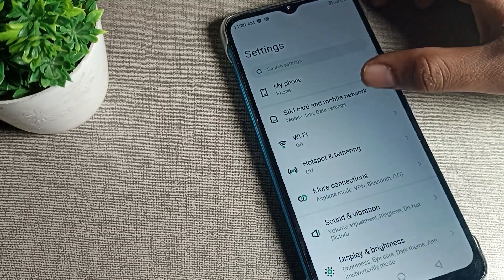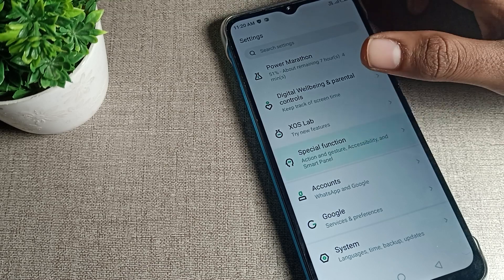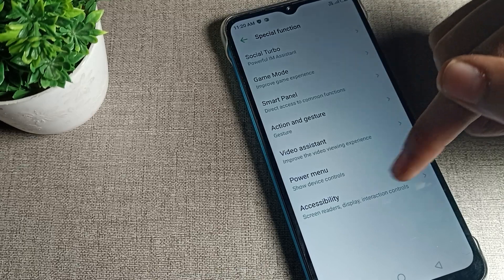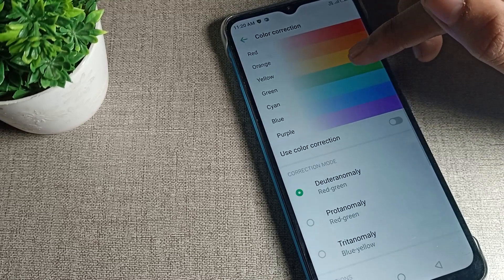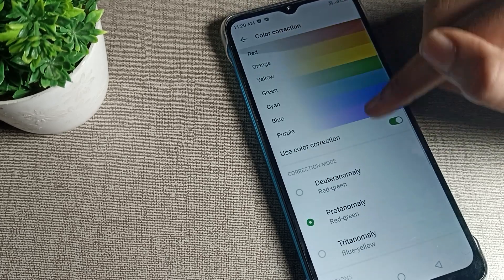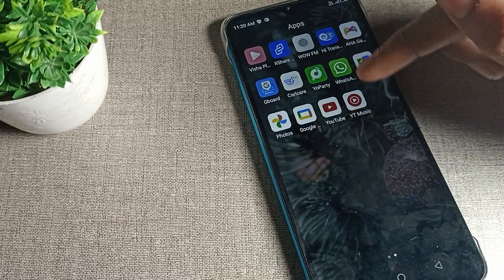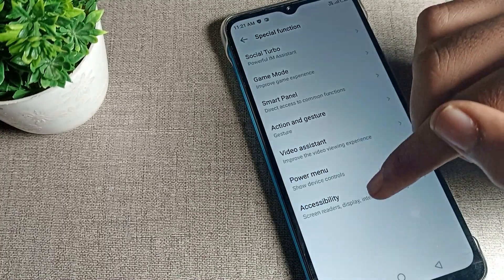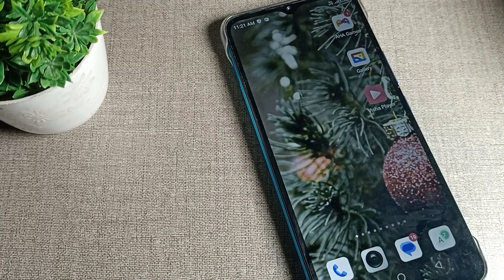Enable color correction mode infinix smart 5, how to enable color correction mode infinix smart 5